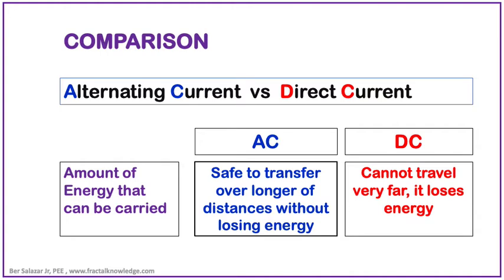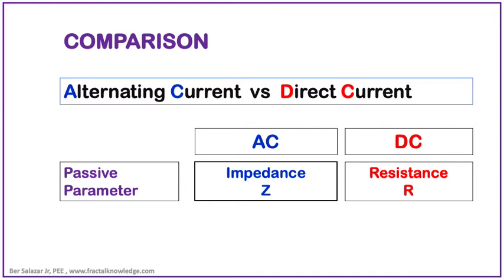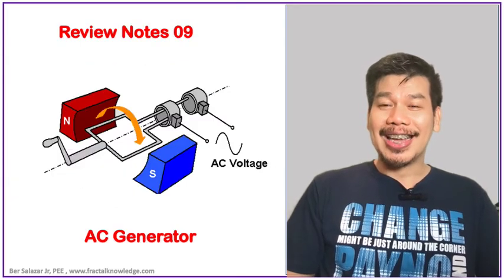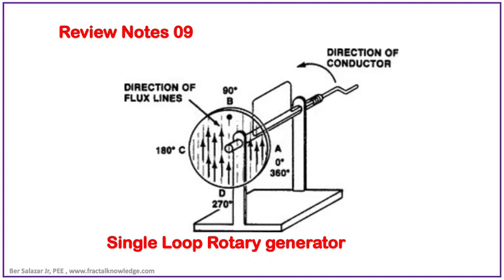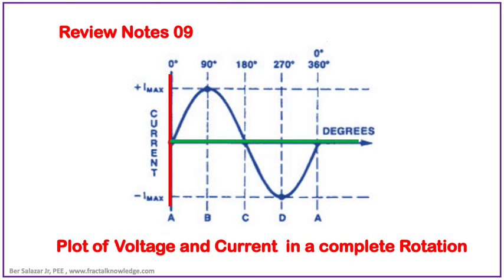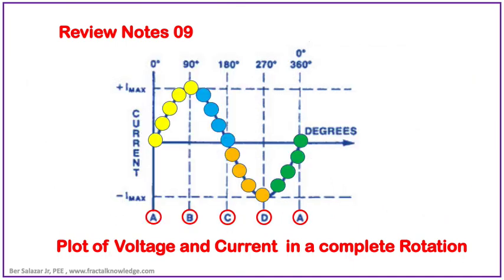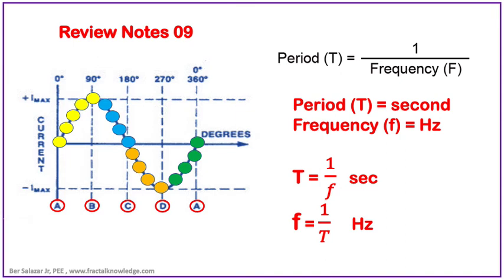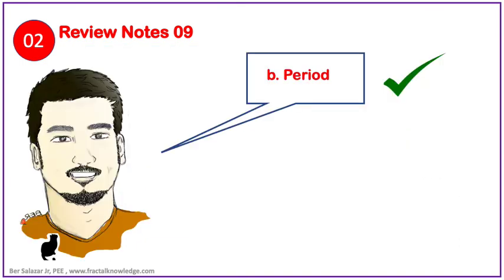Master Electrician Review Notes 09 - AC Circuits Fundamentals (part1)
Master Electricians review notes 09 tackle an introduction on alternating current and the difference between ac to dc, and how alternating current is produced, the principles discussed are commonly appearing in the master electrician licensure examination.